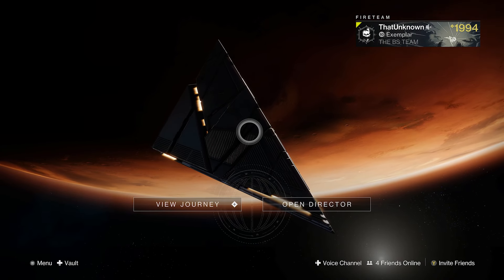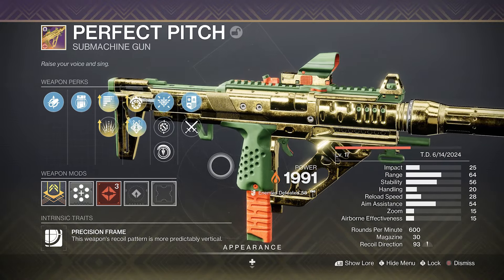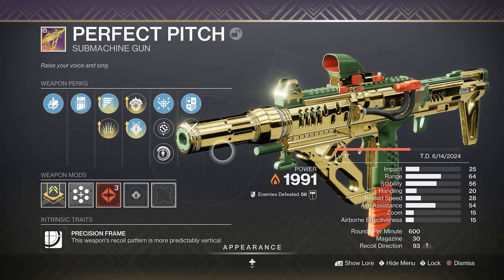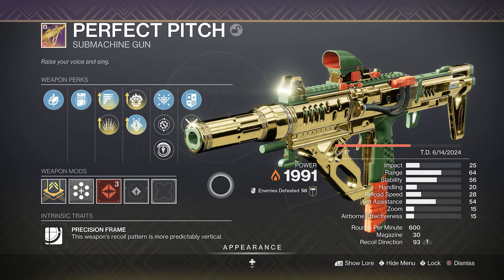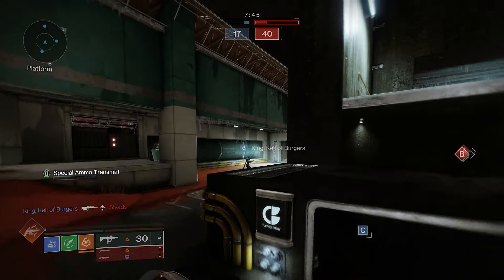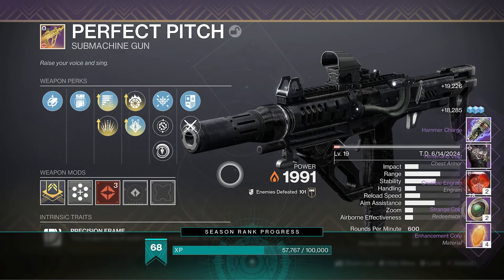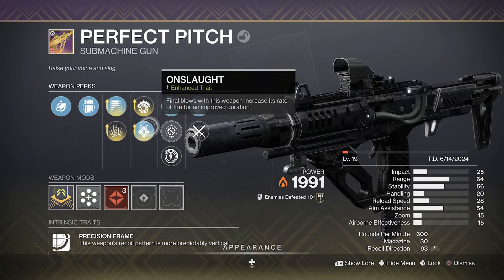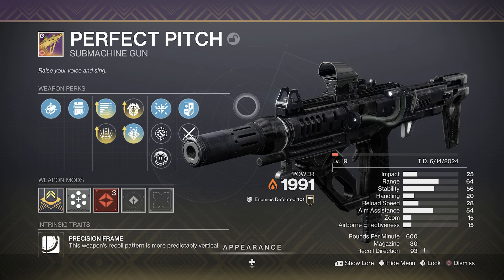Perfect Pitch with Onslaught IS SUPER SPICY! You need it (NEW RITUAL SMG) Destiny 2 The FINAL SHAPE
today we are taking A LOOKING AT THE RITUAL WEAPON This time around. the perfect pitch and discussing if it is good? as well as taking it into the Crucible.